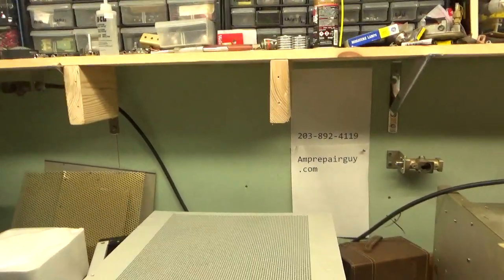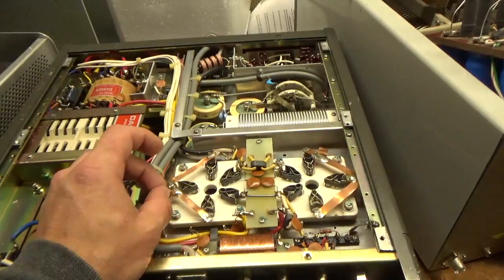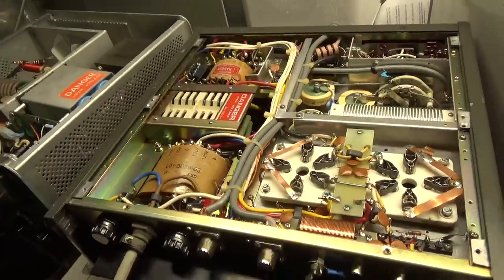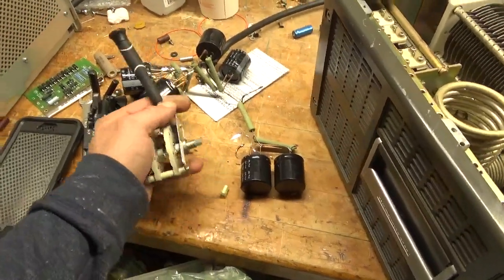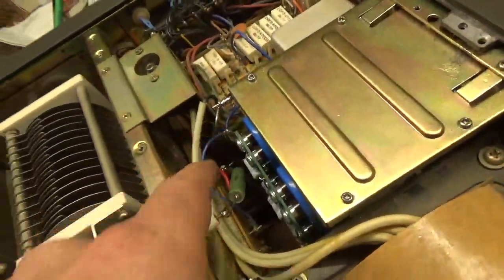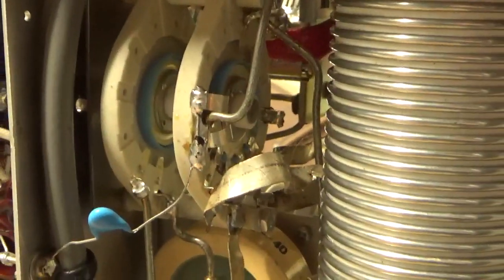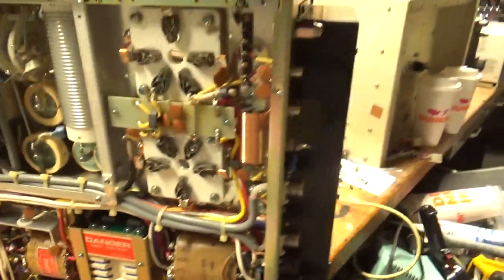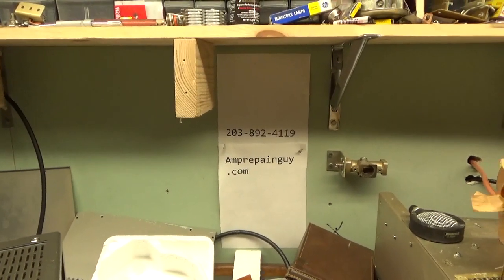Kenwood Tl-922 Band Switch Replacement , Harbach Filter Capacitor Kit and Modifications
Here I show the replacement of a kenwood tl-922 Band switch, The addition of a Harbach Filter capacitor kit and my standard modifications